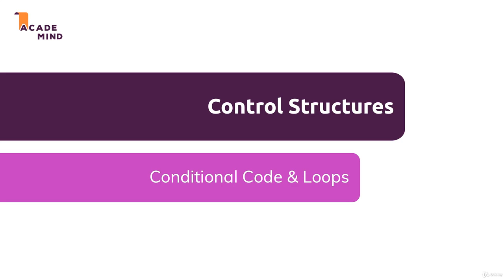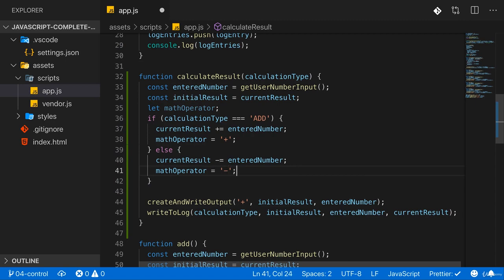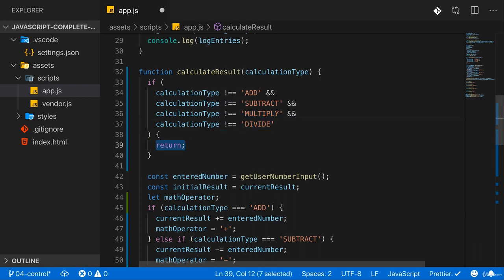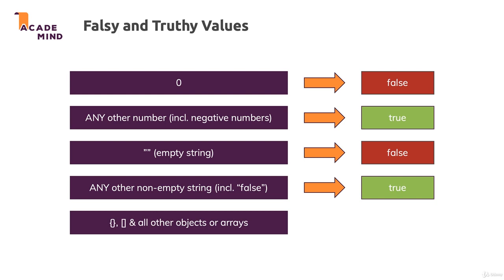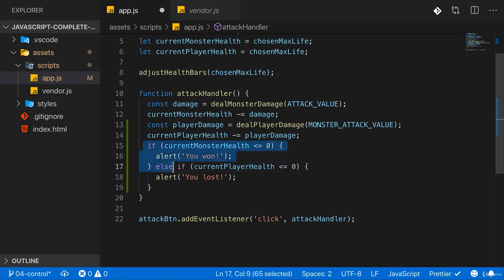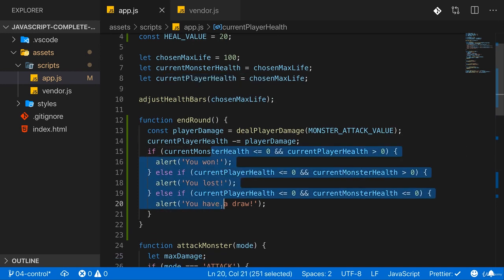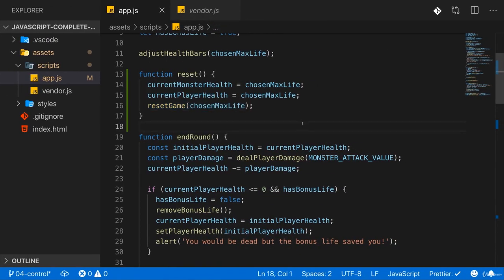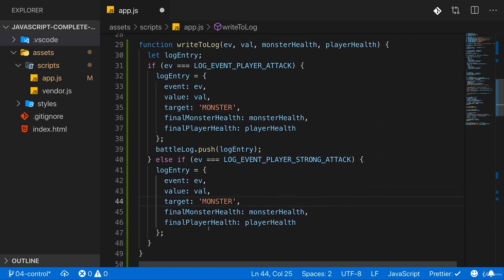JS Part 4 Part 01